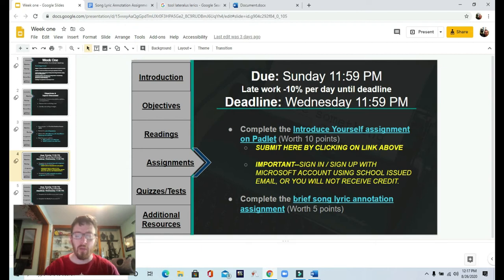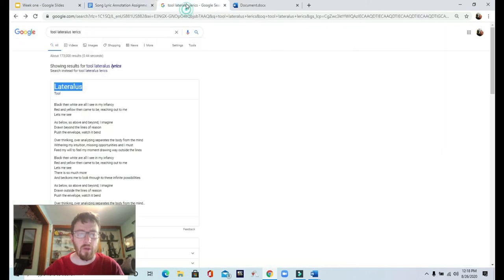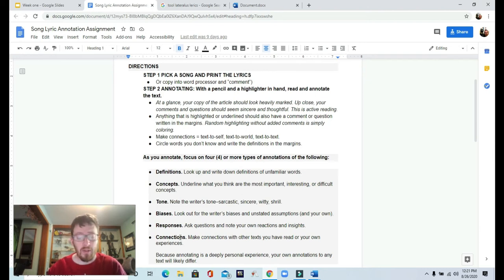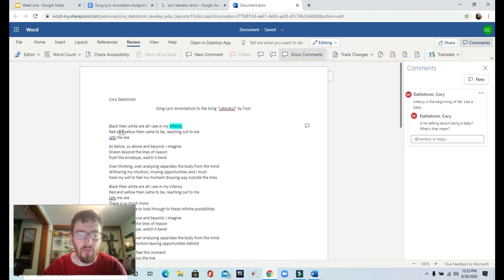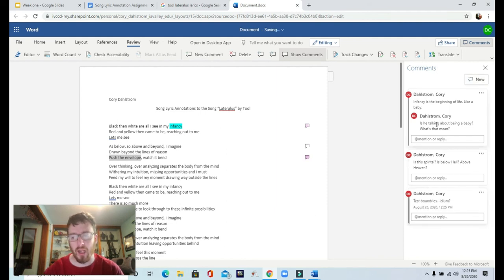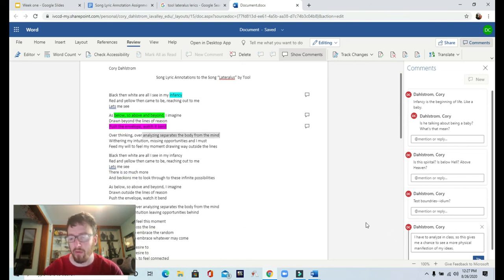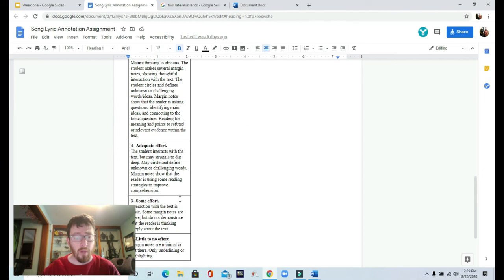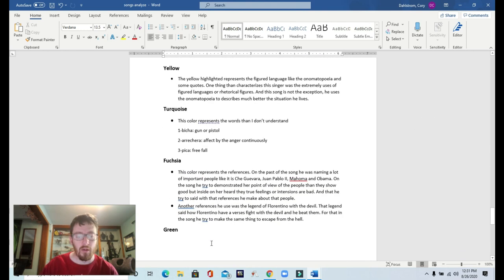COMPOSITION I, WEEK 1: Song Lyric Annotation Assignment Explanation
Created for Composition I to explain how to complete the first week assignment.